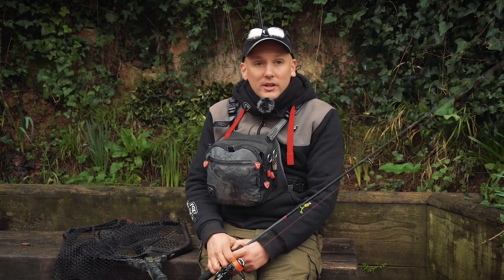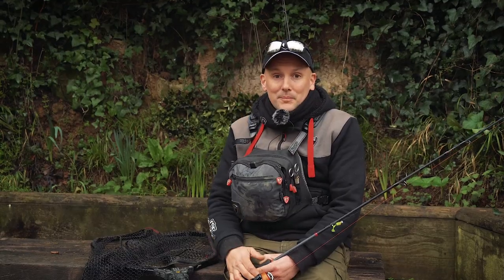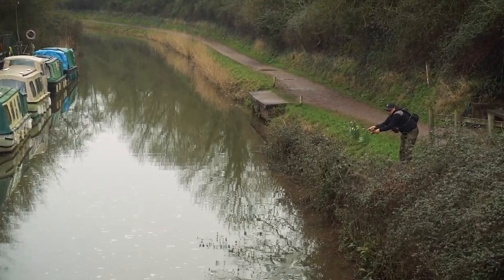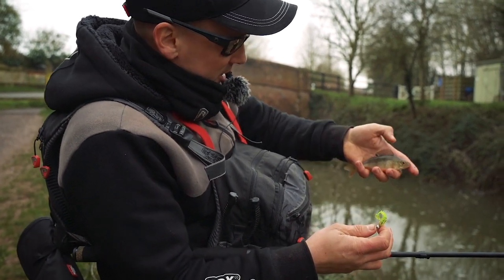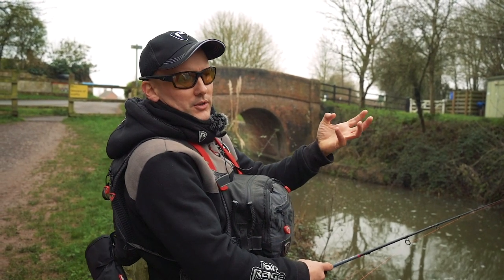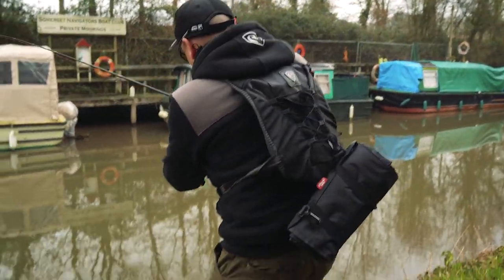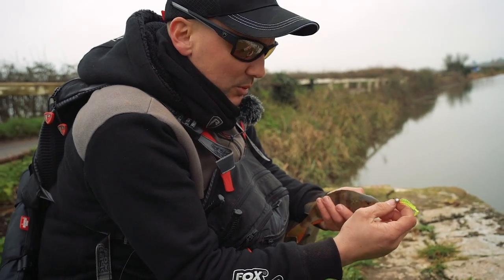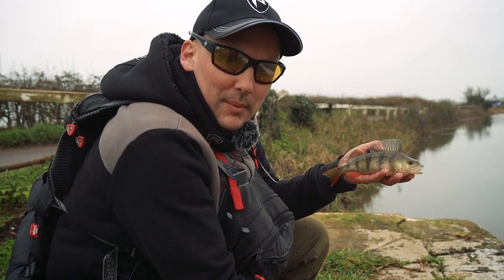CANAL FISHING MADE SIMPLE: UK Canal fishing for perch with Ben Humber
Ben Humber guides you through your first canal session, revealing his fish finding tactics and the gear he uses to catch them!

In this video you will learn:
- How to find perch on canals
- Where perch like to hide on canals
- Lure fishing techniques for perch on canals
- How to retrieve lures to catch perch on canals
- What fishing tackle to use for catching perch
- What fishing tackle to use for catching pike on canals.